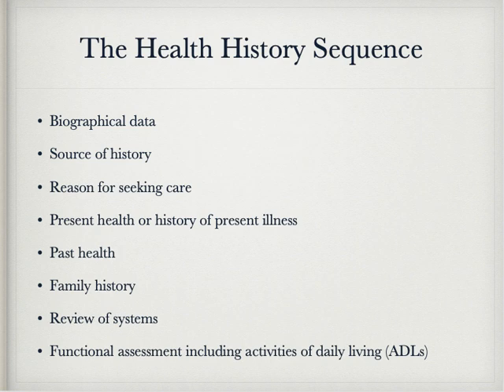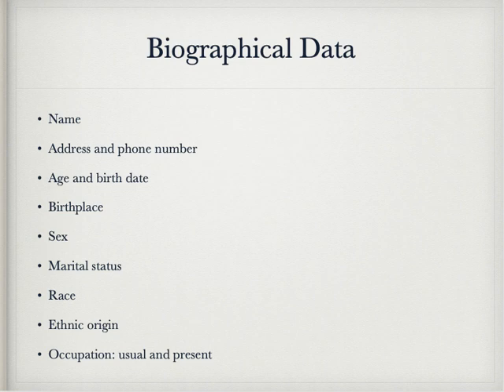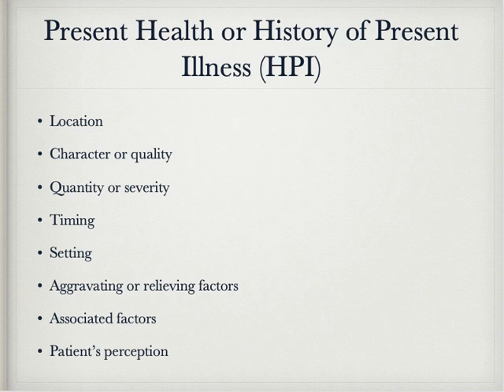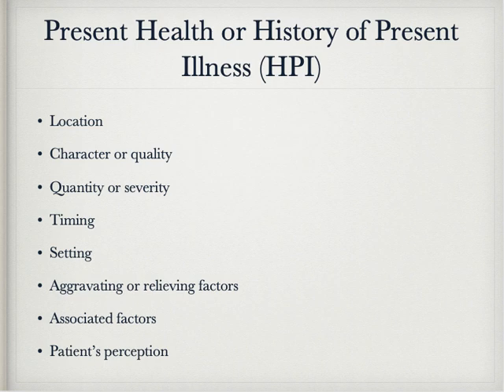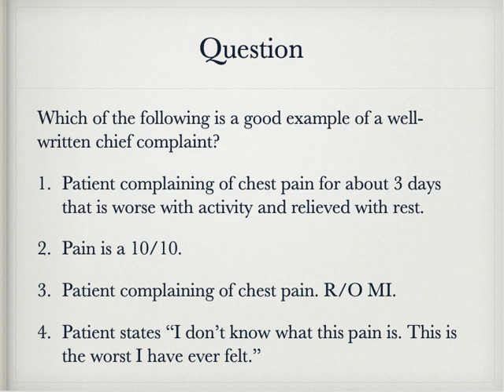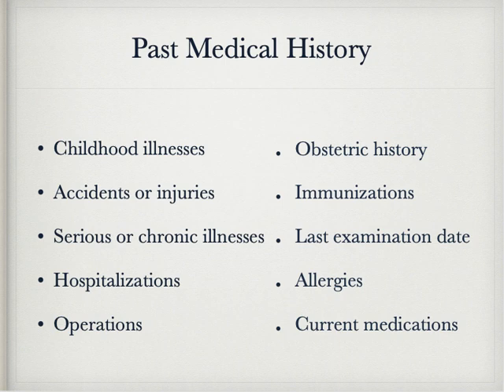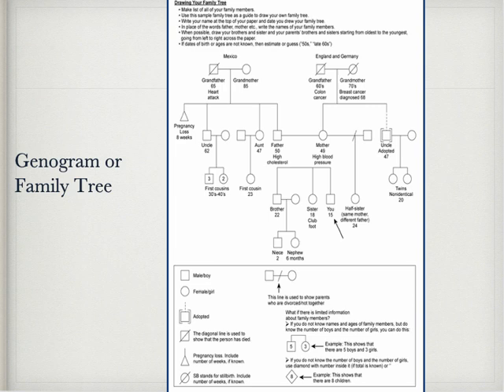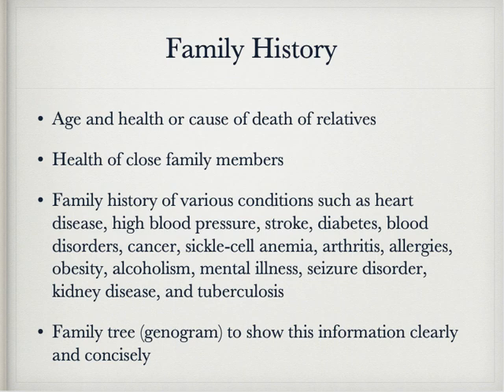NRS 2321 Complete Health History Part 1